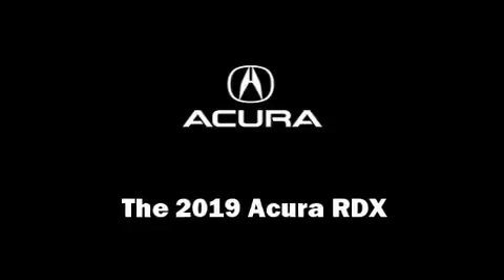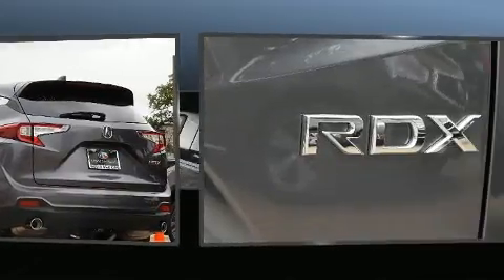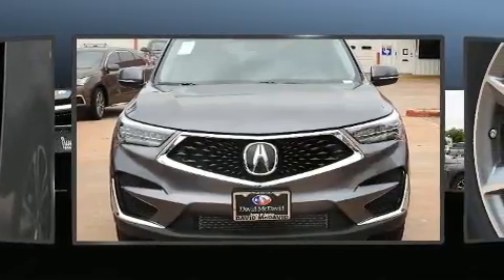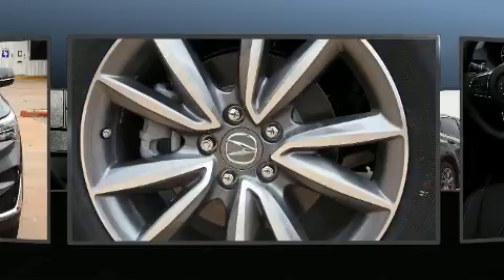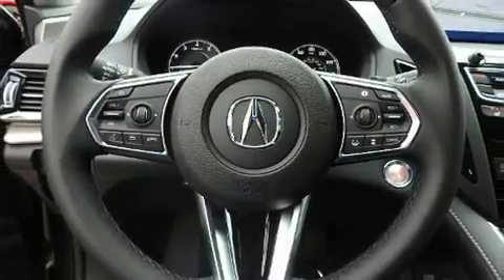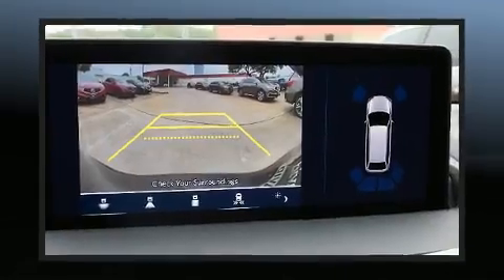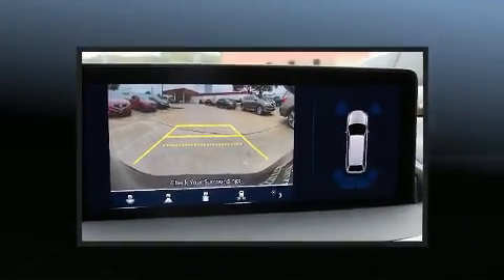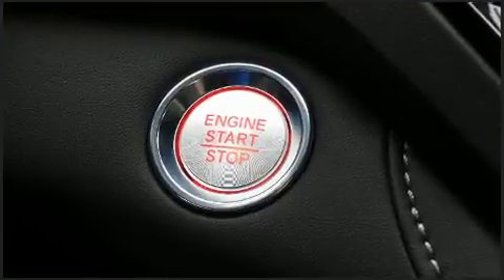2019 Acura RDX with Technology Package in Austin, TX 78750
13553 Research Blvd.

Load your family into the 2019 Acura RDX. Under the hood you'll find a 4 cylinder engine with more than 200 horsepower, providing a smooth and predictable driving experience. The engine breathes better thanks to a turbocharger, improving both performance and economy. Acura prioritized practicality, efficiency, and style by including: an automatic dimming rear-view mirror, a blind spot monitoring system, a power liftgate, lane departure warning, remote keyless entry, an overhead console, and seat memory. Everything is where it ought to be, from the dashboard controls to the door locks and window controls. For drivers who enjoy the natural environment, a power moon roof allows an infusion of fresh air. Audio features include an AM/FM radio, steering wheel mounted audio controls, and 12 speakers, providing excellent sound throughout the cabin. Curtain airbags combine with standard stability control in creating a comprehensive safety network. Our experienced sales staff is eager to share its knowledge and enthusiasm with you. We'd be happy to answer any questions that you may have. We are here to help you.